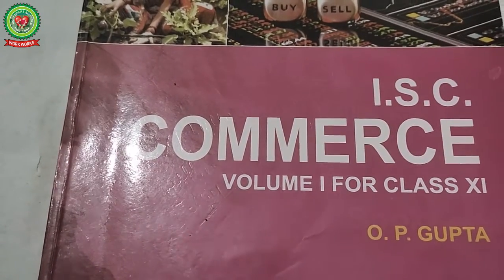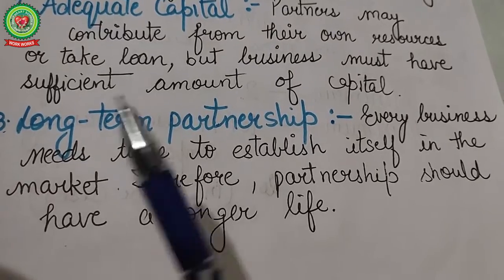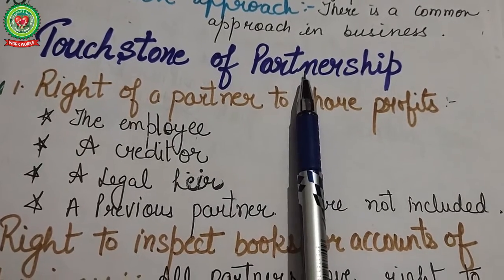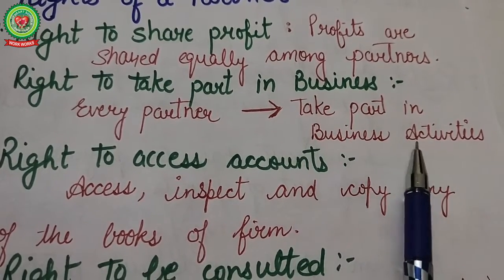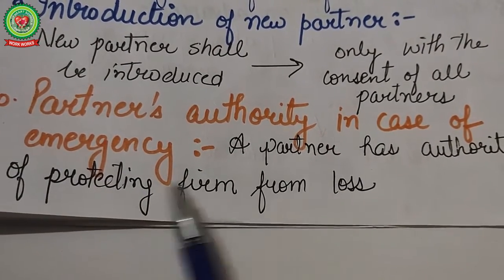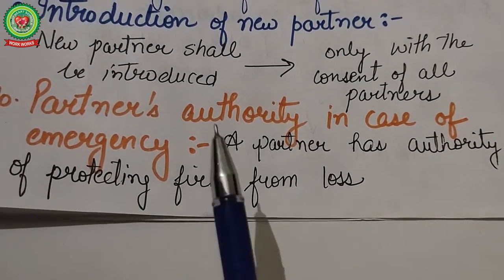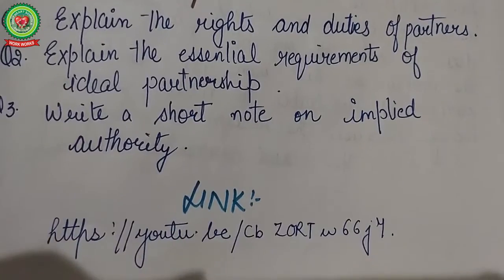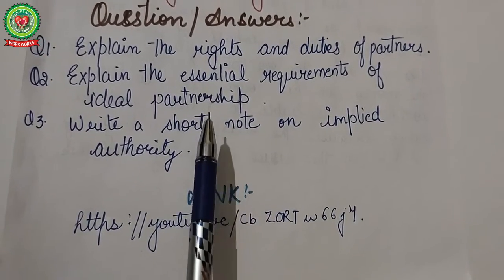Partnership | Class 11 | Commerce | Holy Heart Schools | 28 May